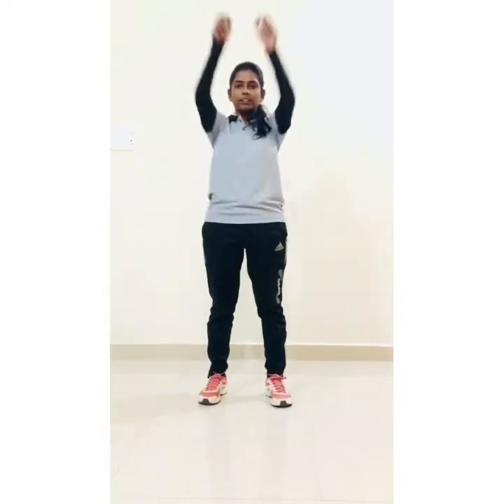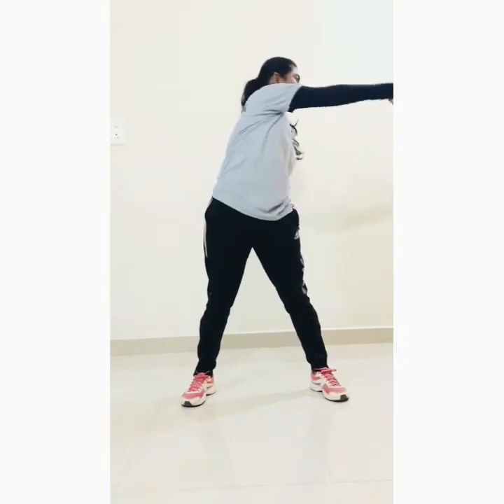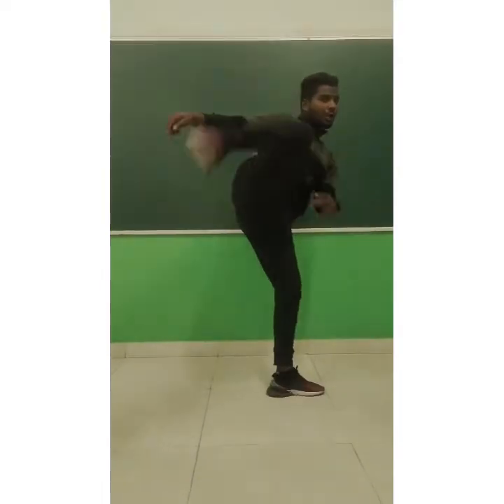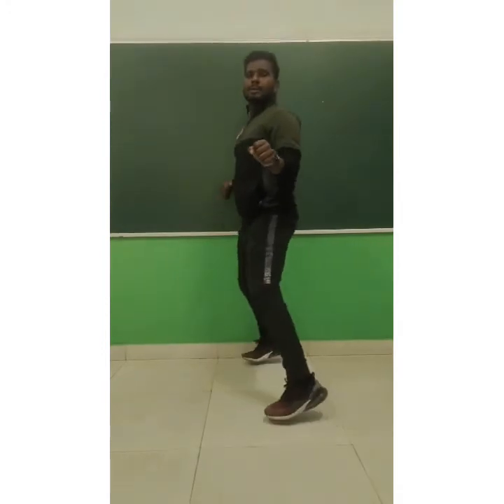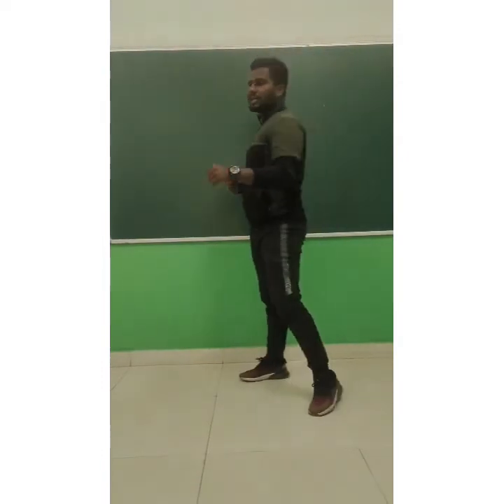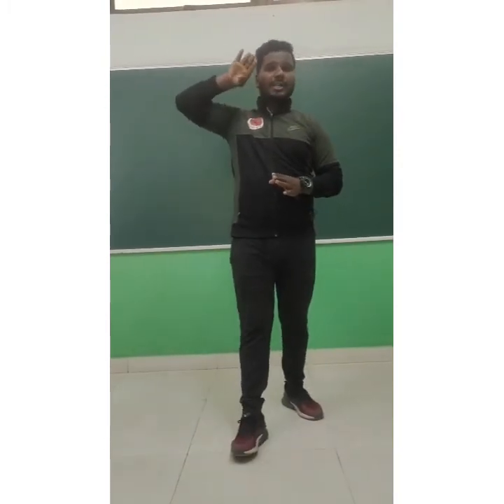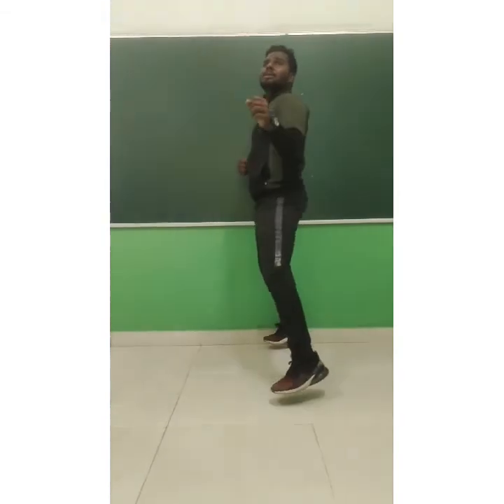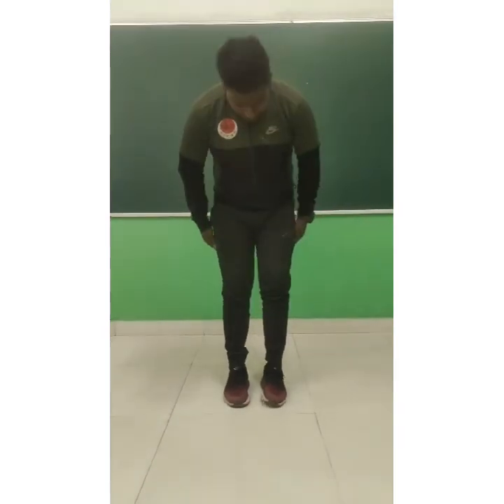The Orbis School- Karate- Pre- Primary - Kick- Part 7